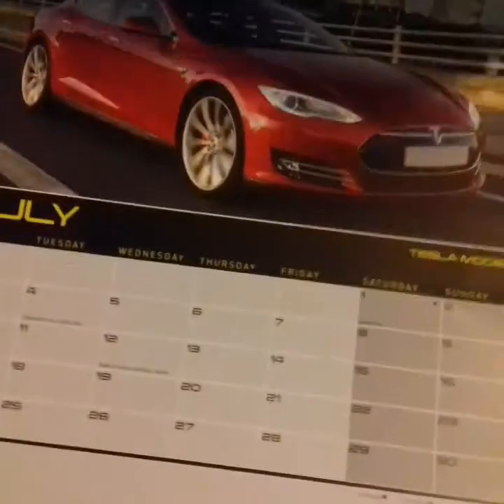My room tour!!